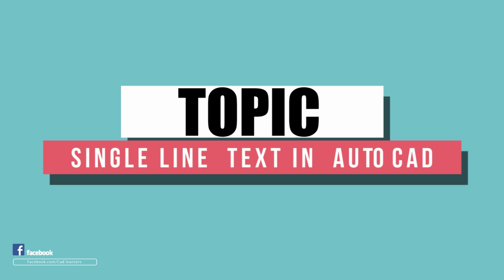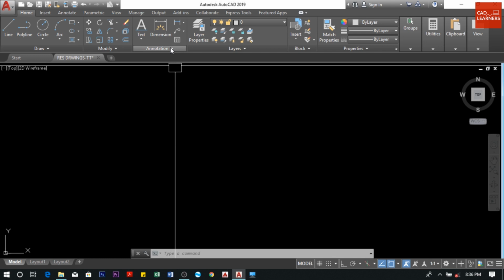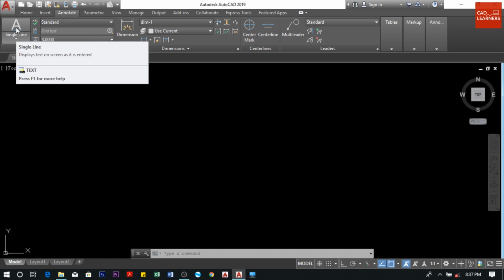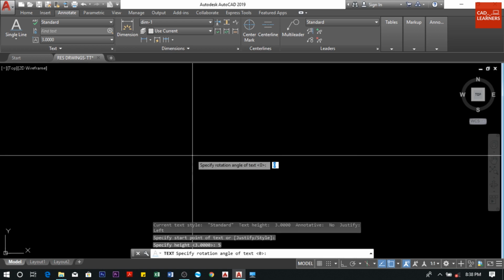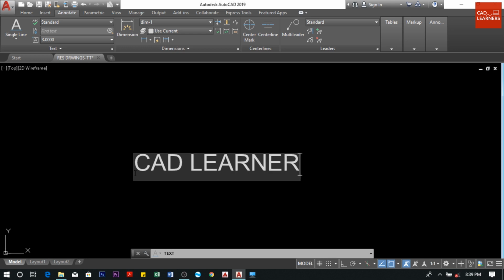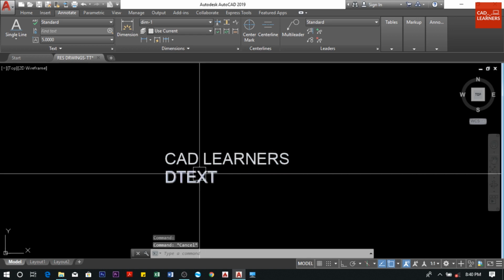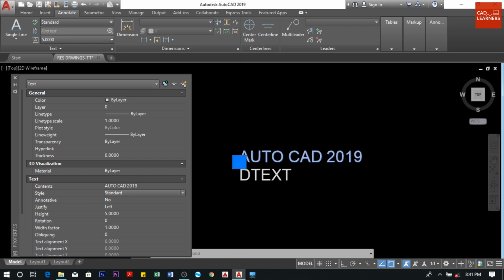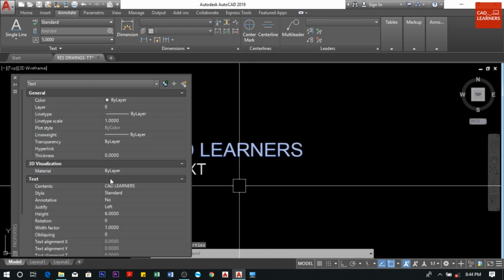SINGLE LINE TEXT IN AUTO CAD I EXPLAINED